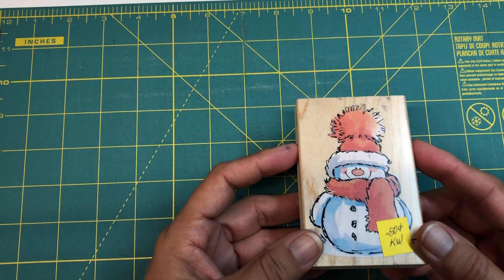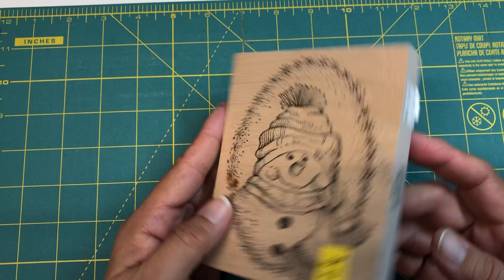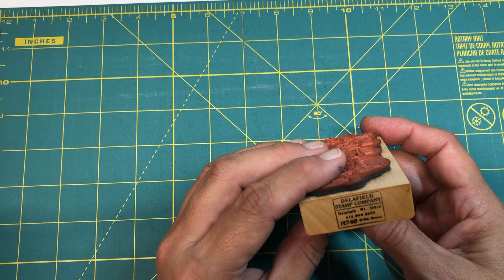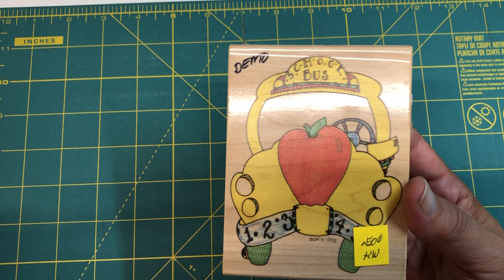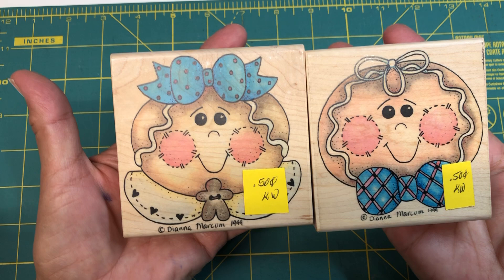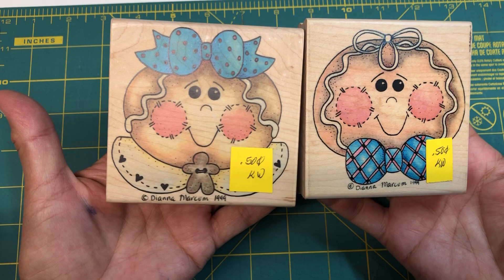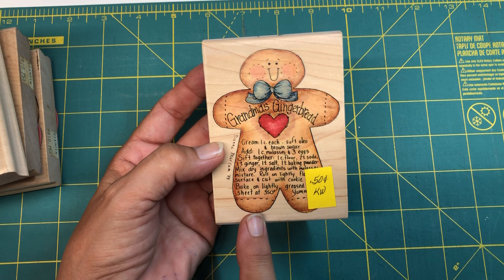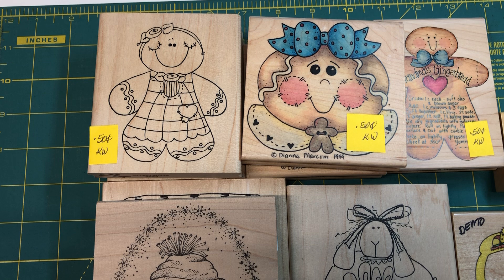RUBBER STAMP GARAGE SALE HAUL - THE BEST SALE EVER!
I cannot believe how lucky I got with this haul!